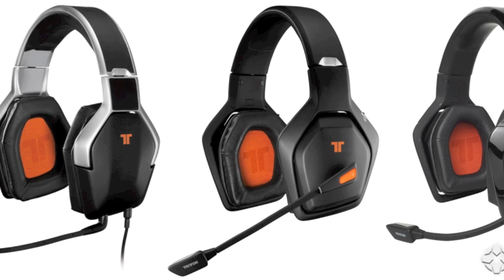New Tritton Headset Lineup 2011 (Update)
please leave any questions that i didnt answer in the video in the comments i will try my best to answer them